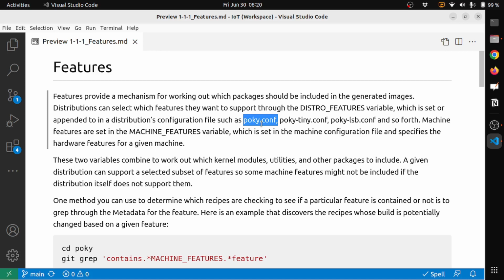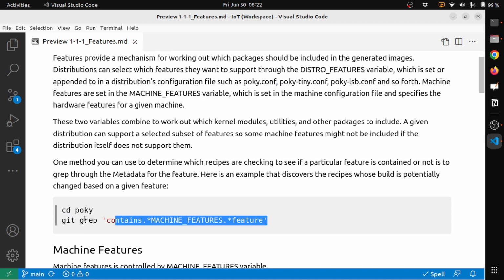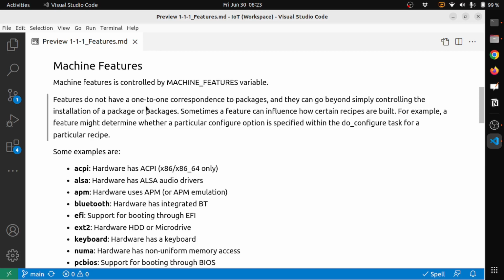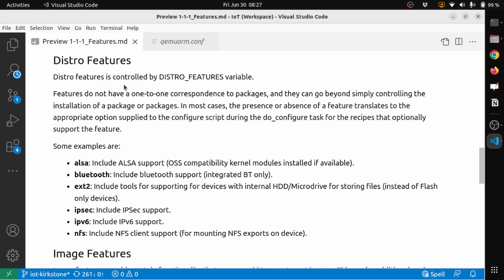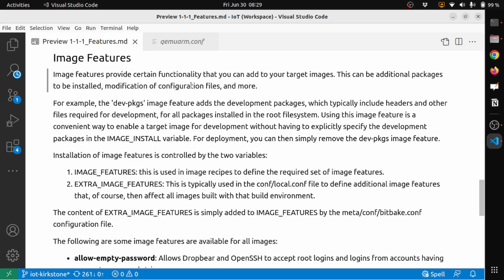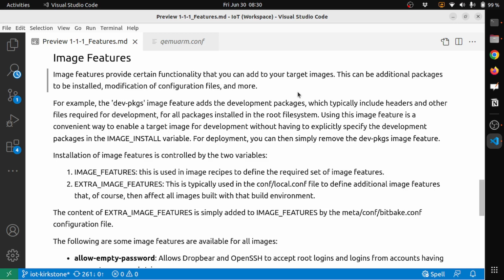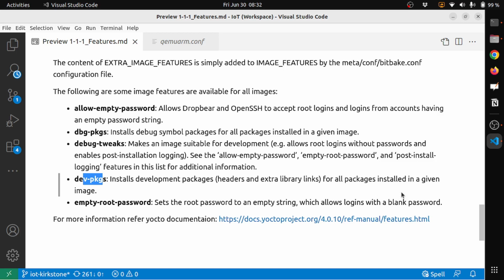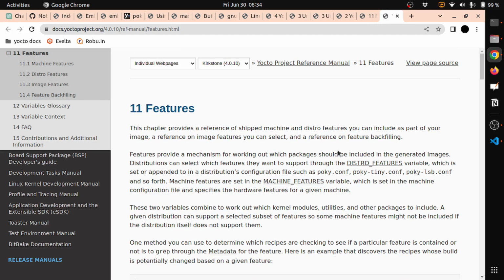How to add Features to your Linux image?: Yocto Project - Ep 17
Features provide a mechanism for working out which packages should be included in the generated Linux images.